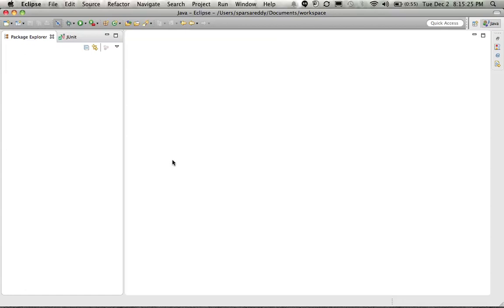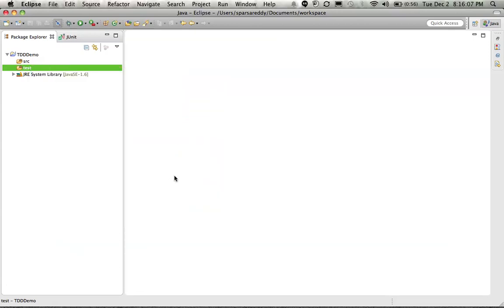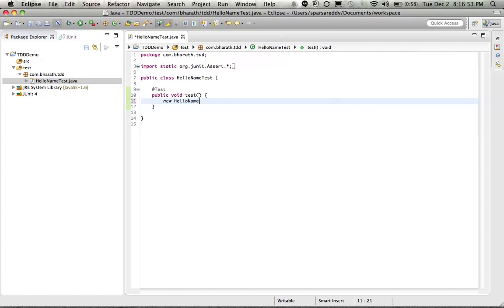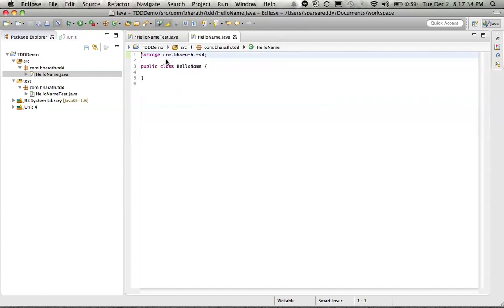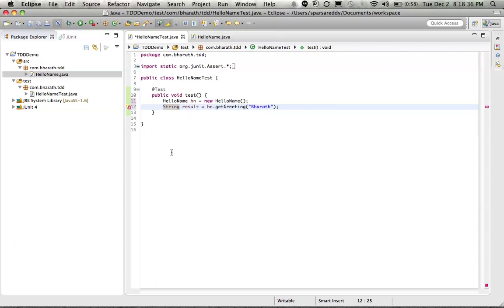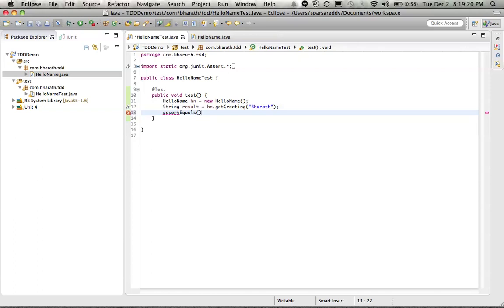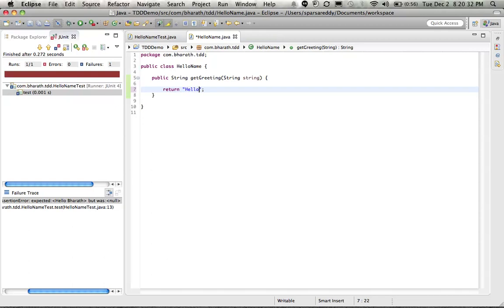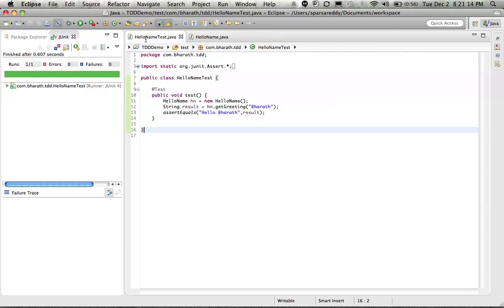Test Driven Development Quick Start